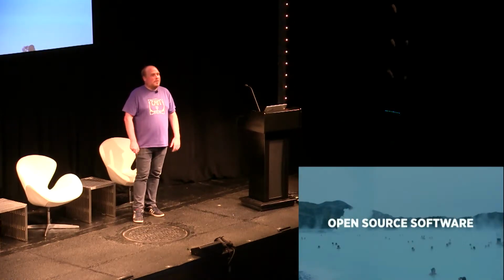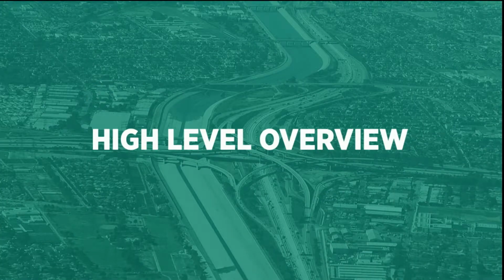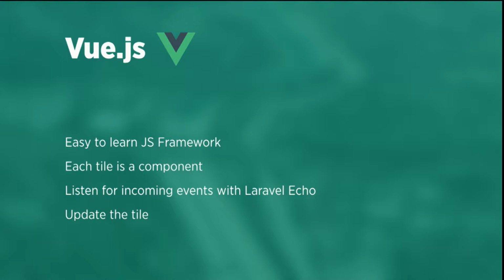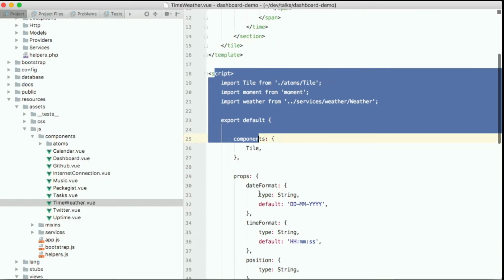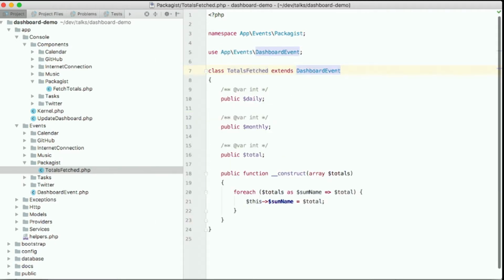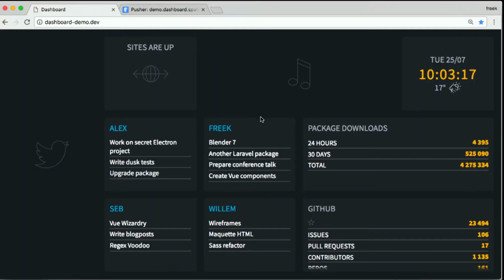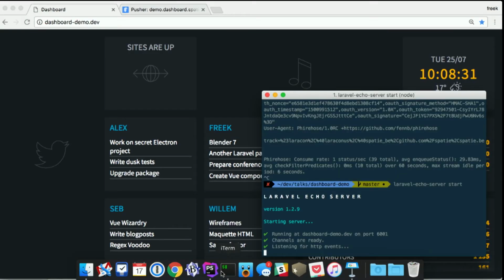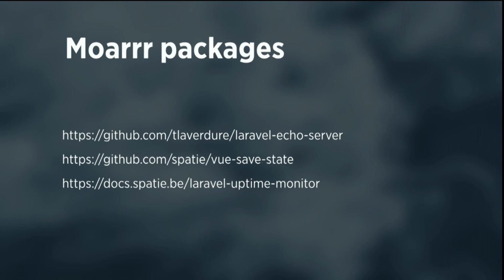20170725 Laracon US 2017 Day 1 Freek Van der Herten